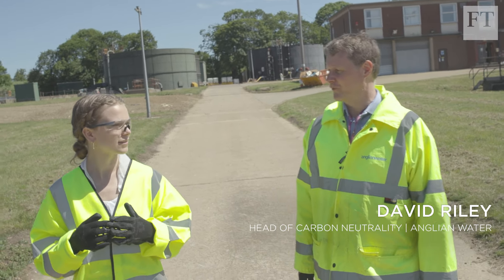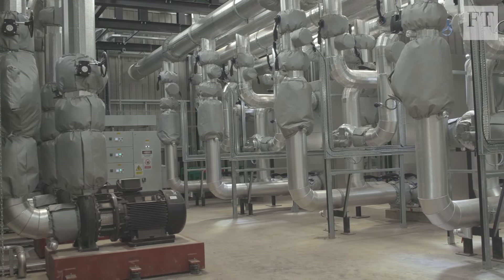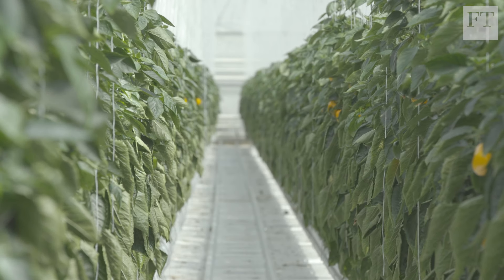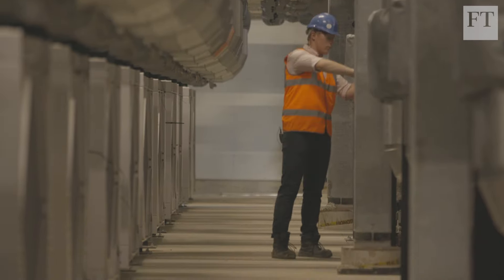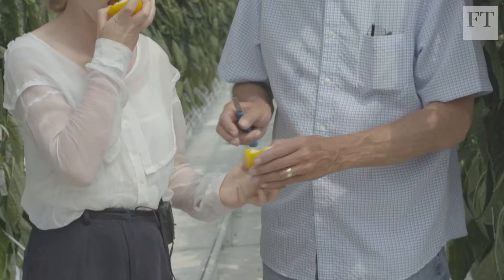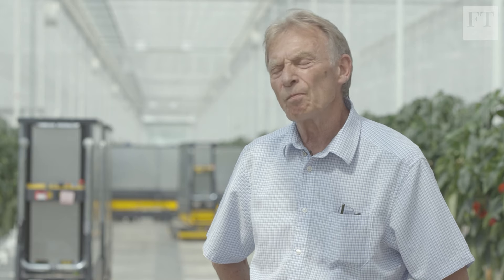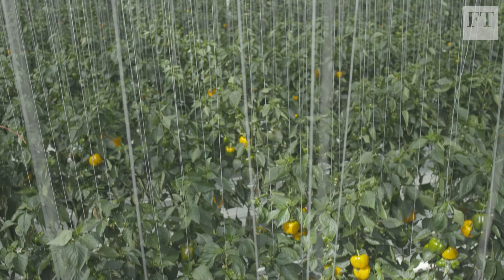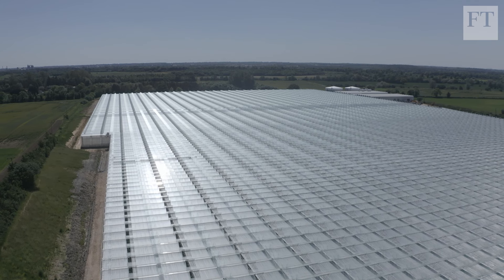The greenhouses powered by sewage | FT Food Revolution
Carbon-saving marvels of agricultural engineering have sprouted from the fields of southeast Britain - two of the largest greenhouses in the country. A pioneering design harnesses heat from nearby wastewater plants, cutting carbon footprints by up to 75 per cent. But the developer says more subsidies are needed to support emission-saving design.